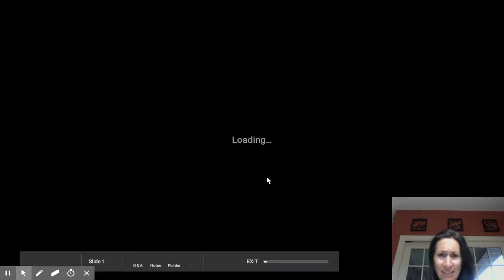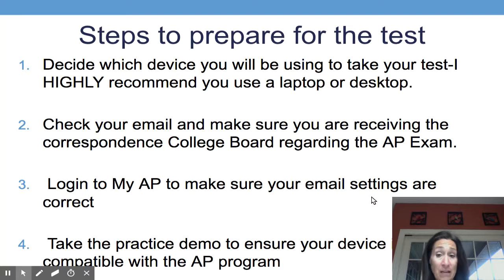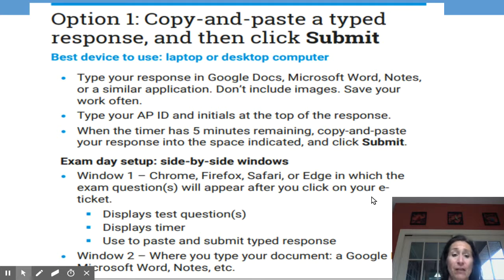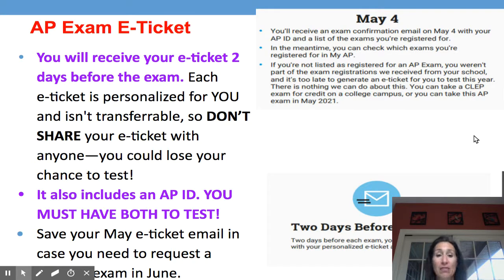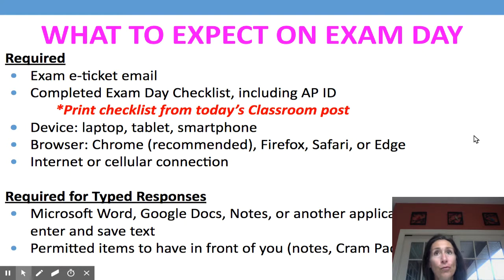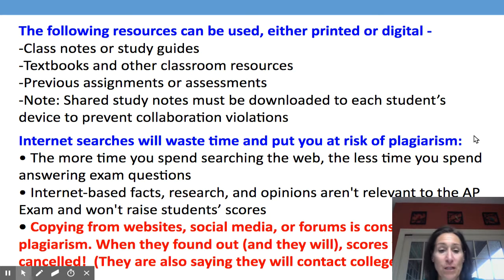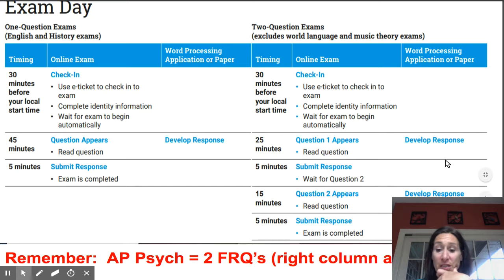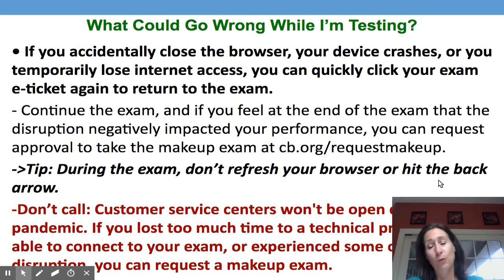May 4, 2020 4:43 PM